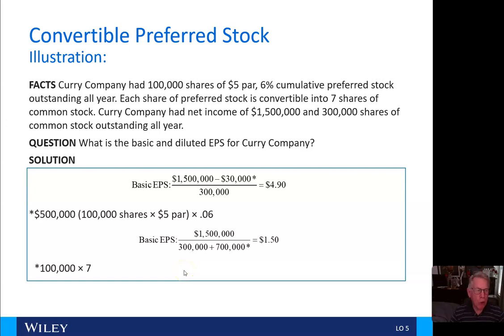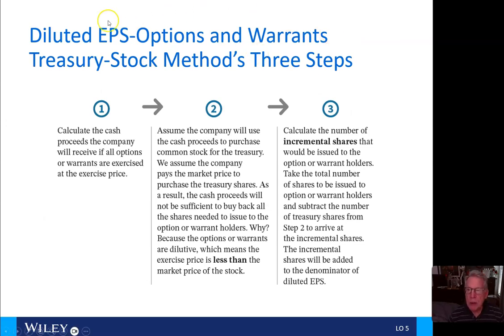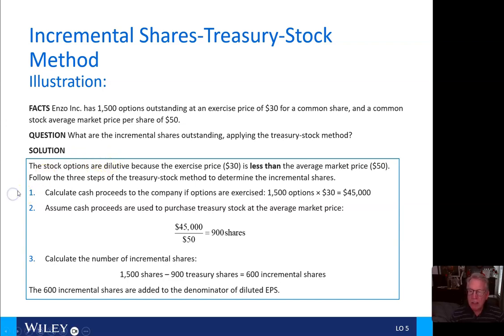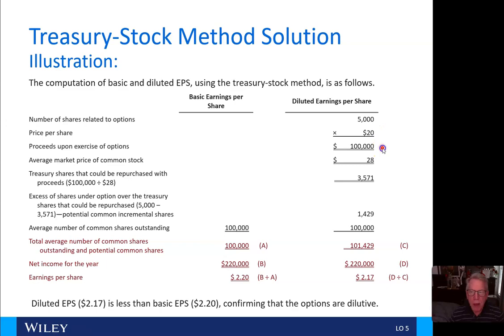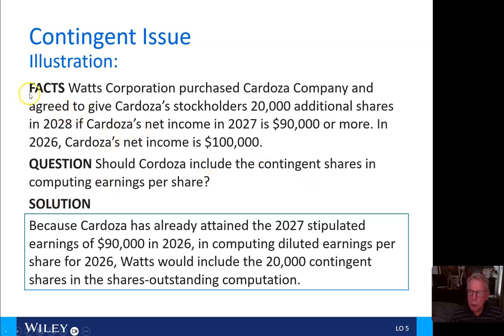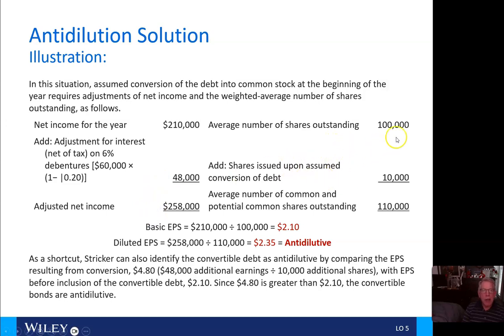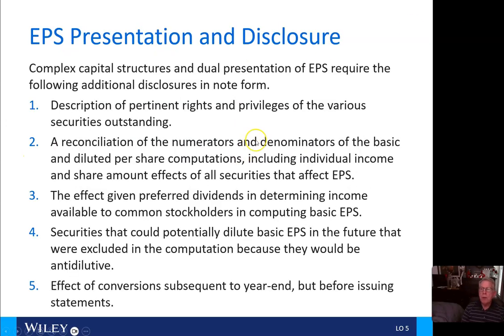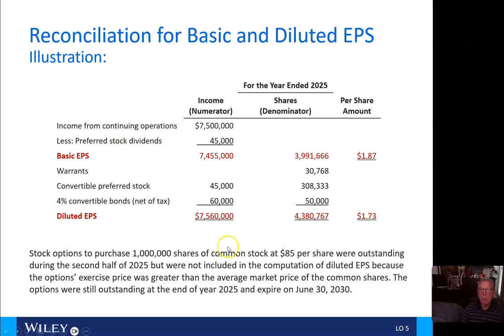Intermediate Acctg. II-Chapt. 15-#7